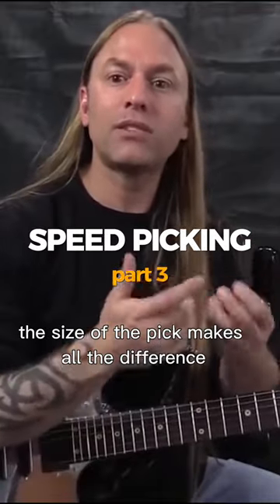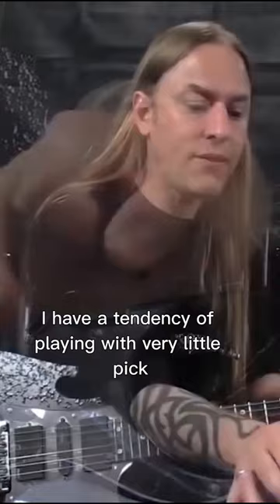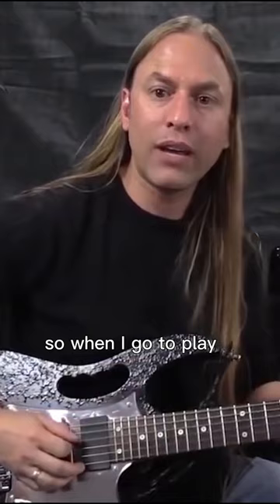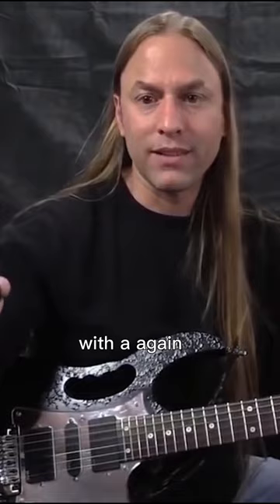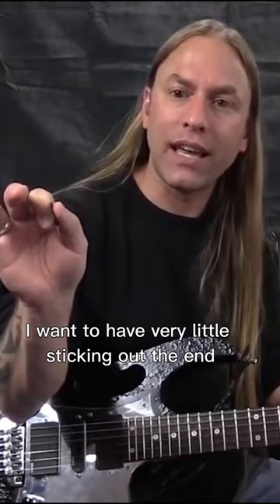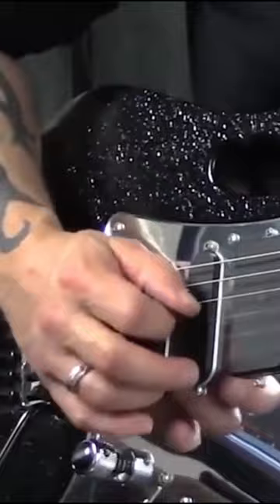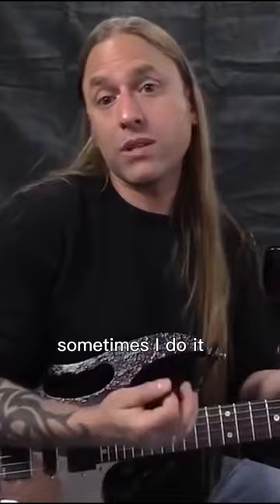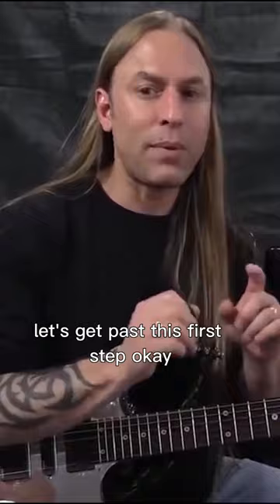The SIZE of the guitar pick